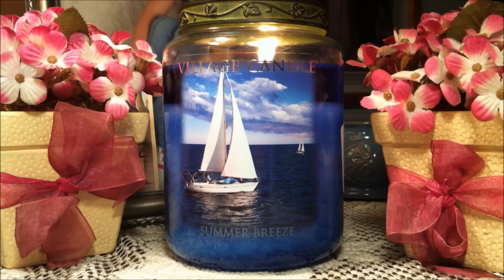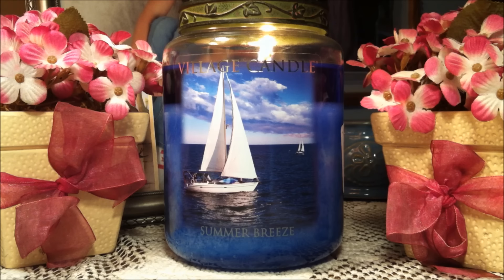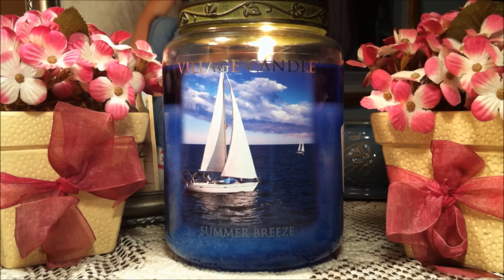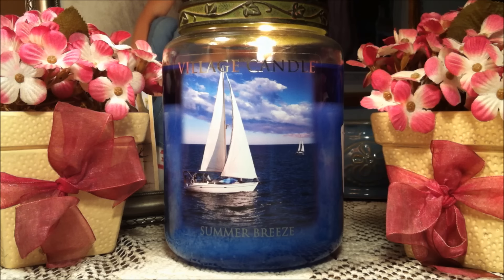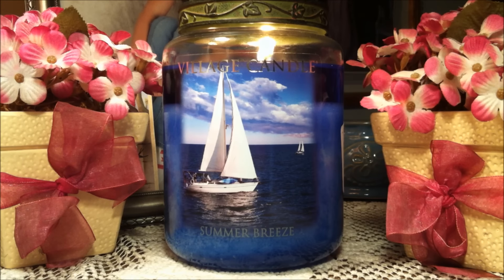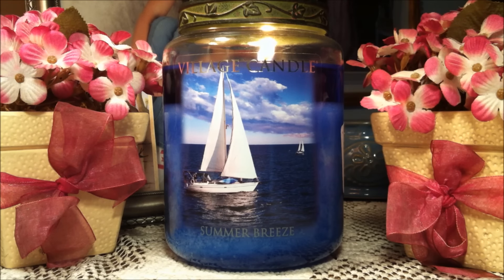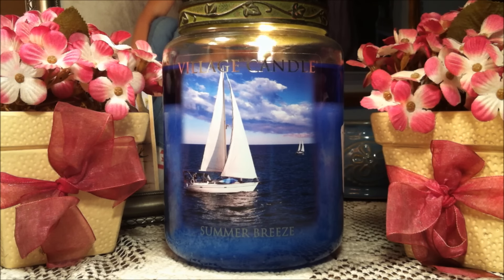Village Candle Review: Summer Breeze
***PLEASE READ***

Instagram.com/Az4Angela

Az4angela
Neenah, WI
54957